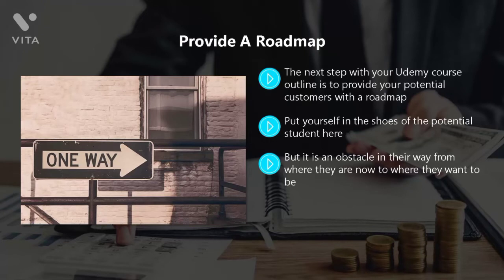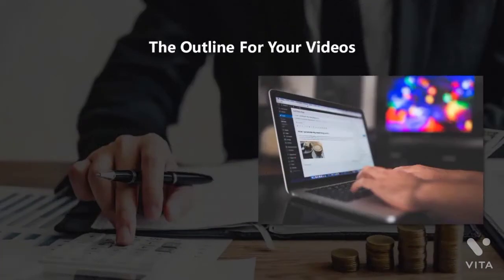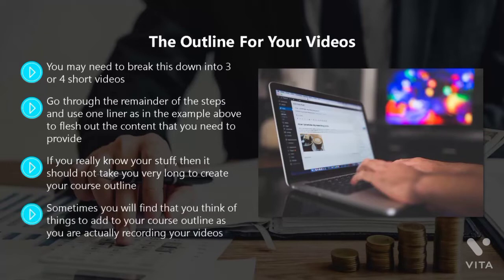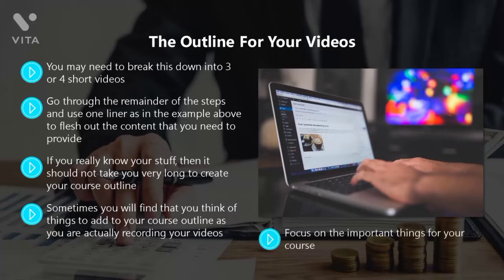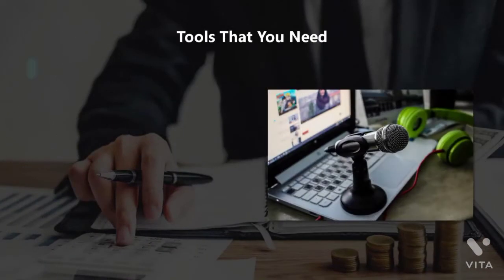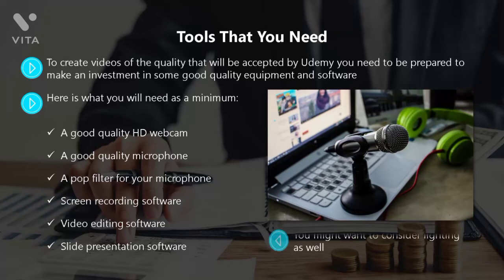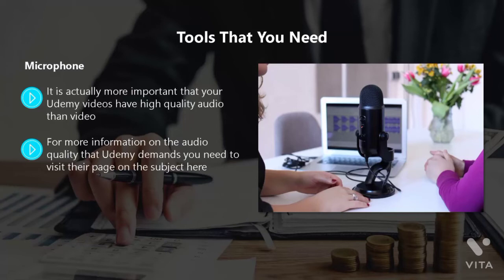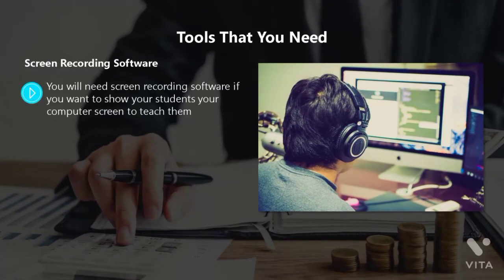udemy courses|udemy review|udemy course|PART-2|making a udemy course|starting a udemy course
Udemy For Recurring Income is a unique and completely updated Training Guide. it's up-to-date, informative, and includes the most useful, cutting edge information on day to day marketing.

Maybe the following facts will open your eyes to the endless profit potential by promoting an outstanding multi-billion dollar niche

udemy courses
 udemy review
 udemy web developer course
 udemy vs skillshare
 udemy courses review
 udemy vs coursera
 udemy python course
 udemy stock
 udemy ad
 udemy angela yu
 udemy app
 udemy academy
 udemy art course
 udemy advertisement
 making a udemy course
 starting a udemy course
 become a udemy instructor
 como funciona a udemy
 a udemy é confiavel
 subir curso a udemy
 alternativas a udemy
 critica a udemy
 udemy business
 udemy best courses
 udemy blender
 udemy business model
 udemy bootcamp web development
 udemy business Review
 udemy bootcamp
 udemy blender animation course
 udemy coding